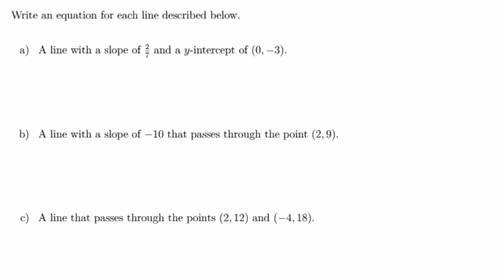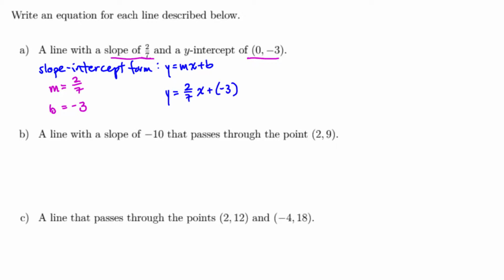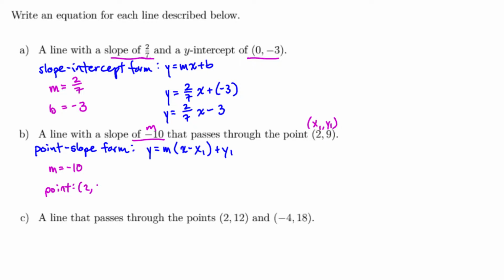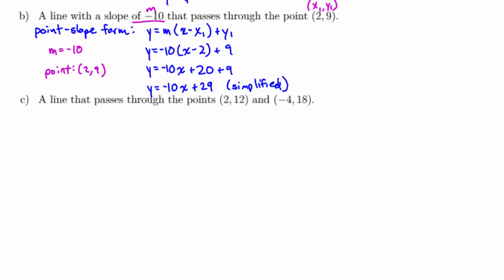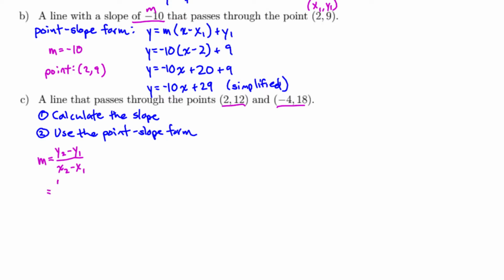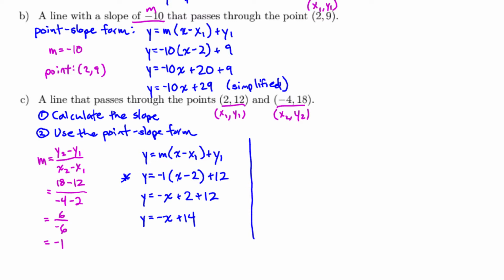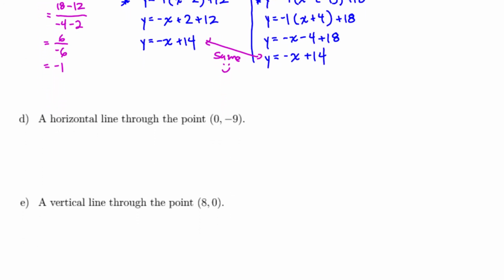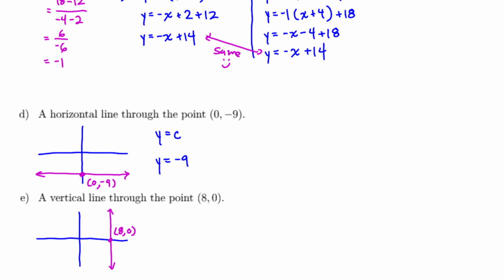MTH 60 (§3.9, v3) Writing Linear Equations Given Specific Information